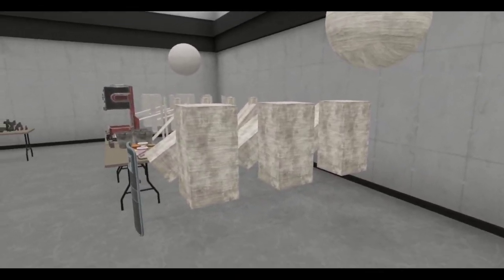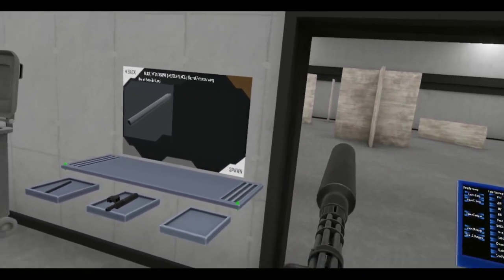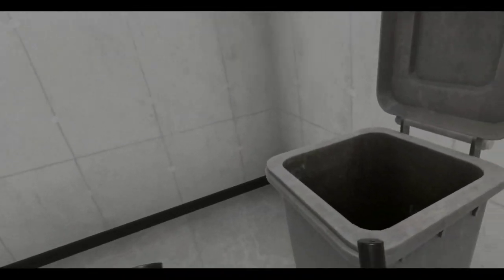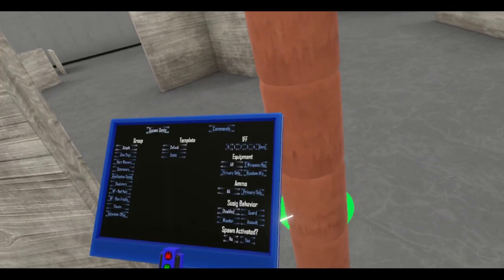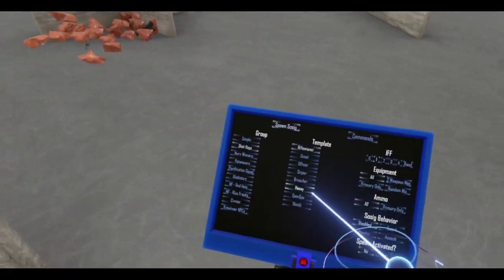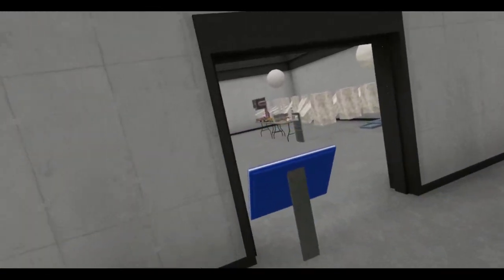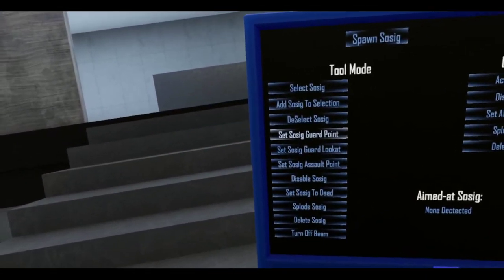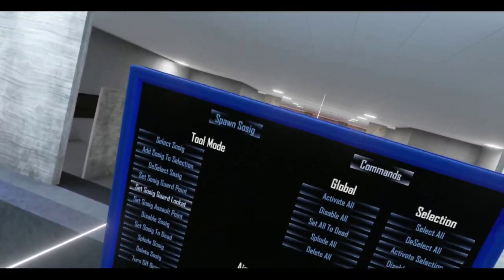Hot Dogs, Horseshoes & Hand Grenades (HTC Vive): Messin' around with the Sosig Spawner Tool!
A little boring video about the sosig spawner tool added in the recent alpha update. Just wanted to use it a bit and see what kind of stuff it could do. This video ain't about guns or explosives, so if you like those things then I suggest you skip this video, haha!